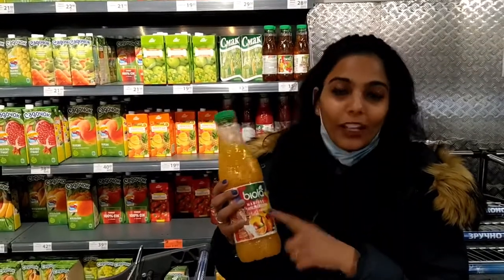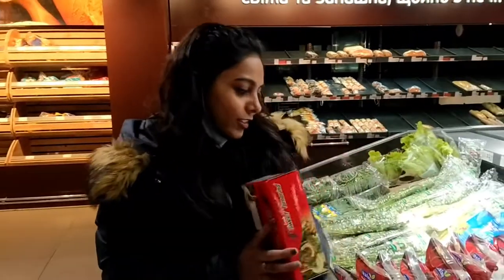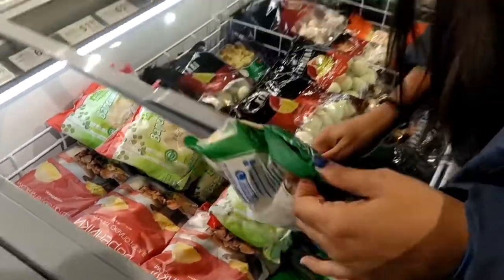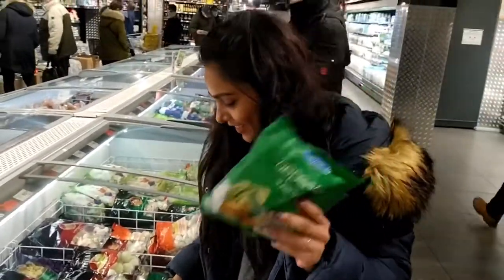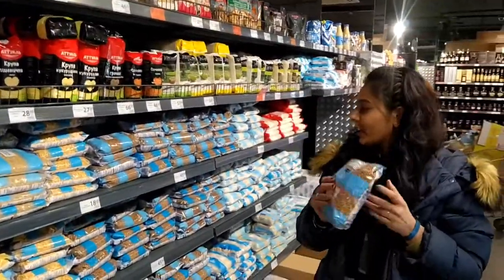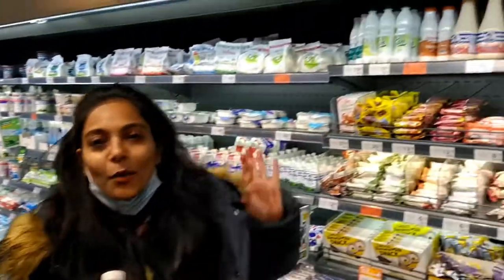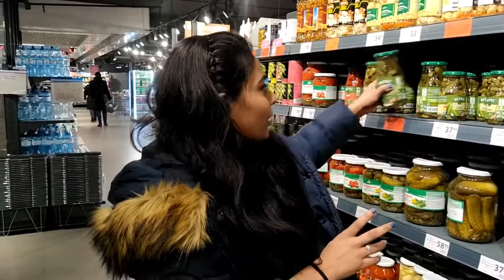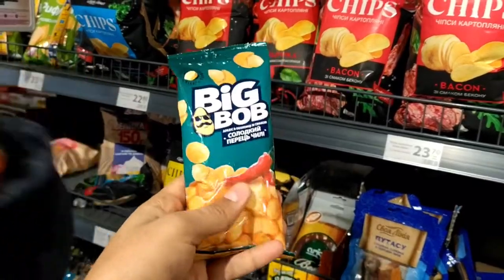Indian snacks in ukraine || medical students vlog ||atb market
Hello this video is about Indian snacks in ukraine
Share the video with your freinds & family
And medical students around